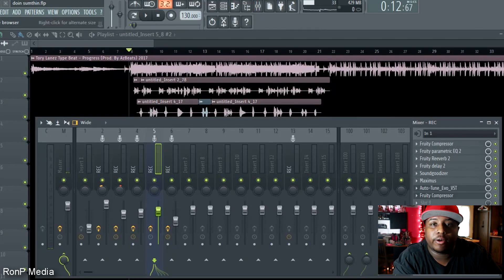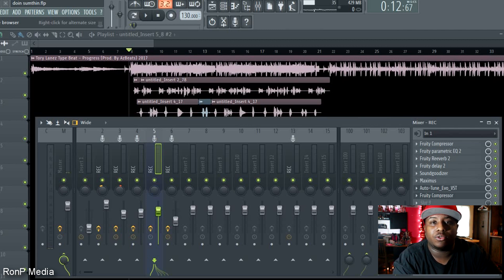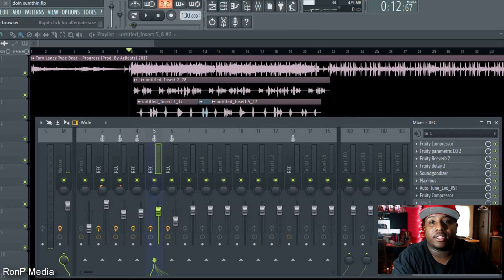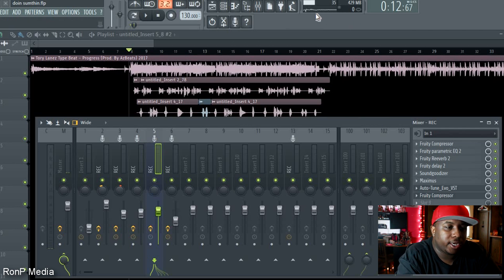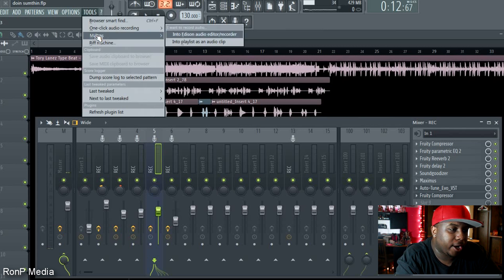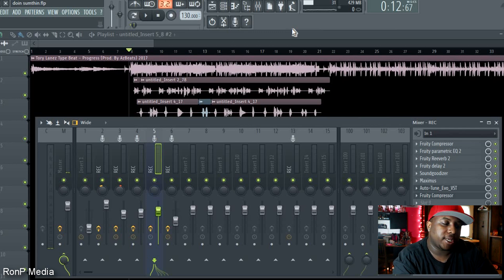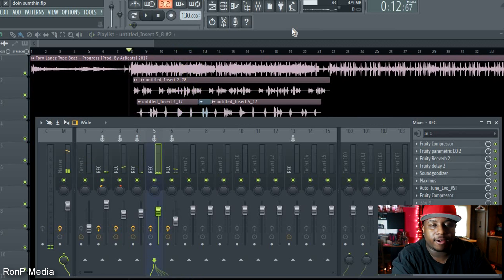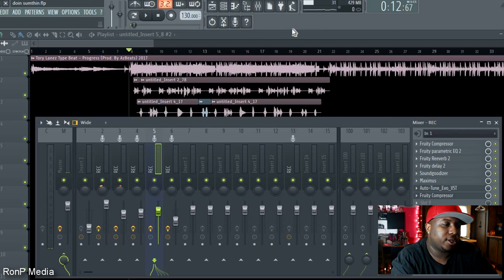How to fix clicking and popping sounds in (Fl studio)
How to fix clicking and popping sounds (Fl studio)

Download, Stream, Listen to
Ron P music